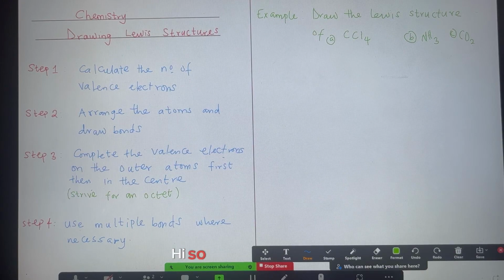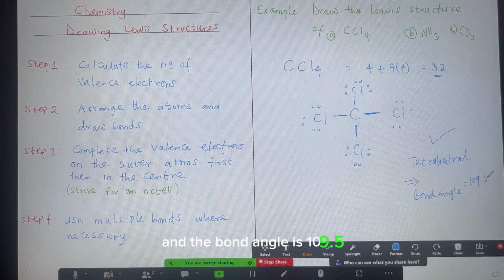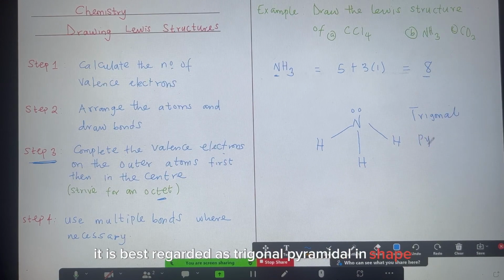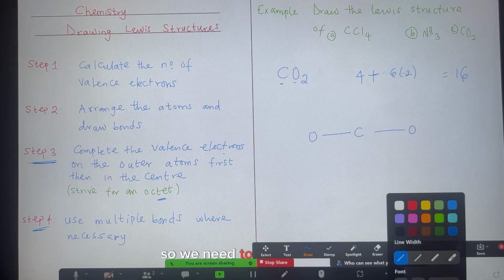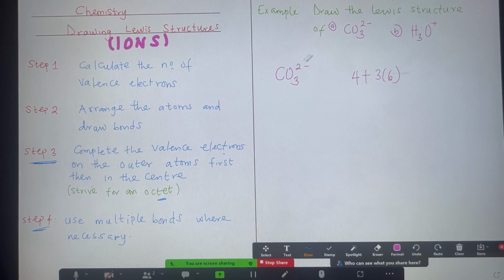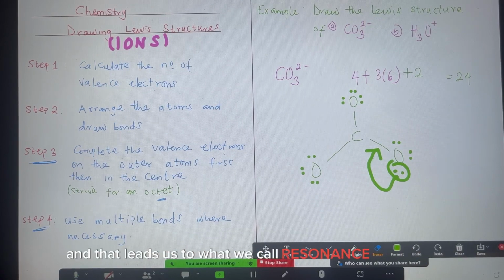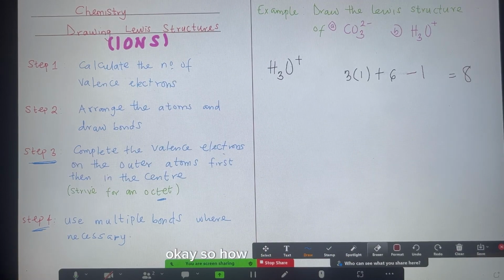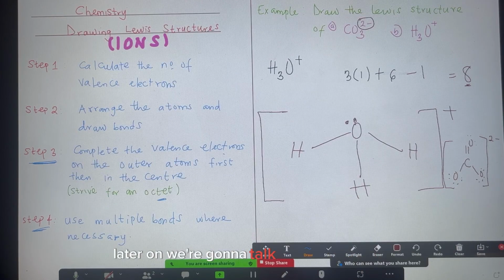How to draw Lewis dot structures for elements